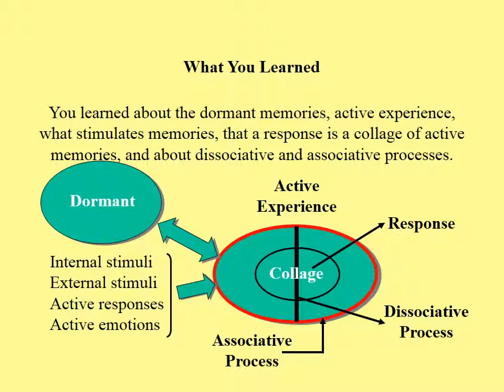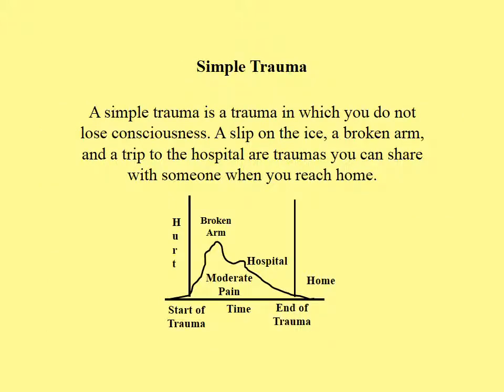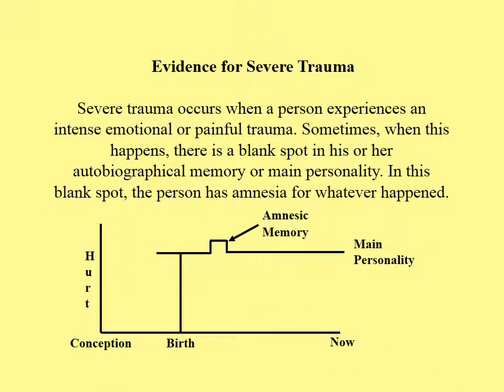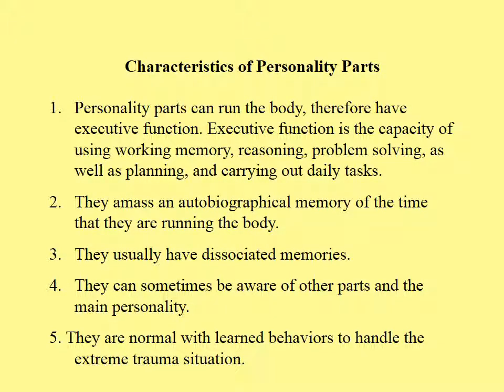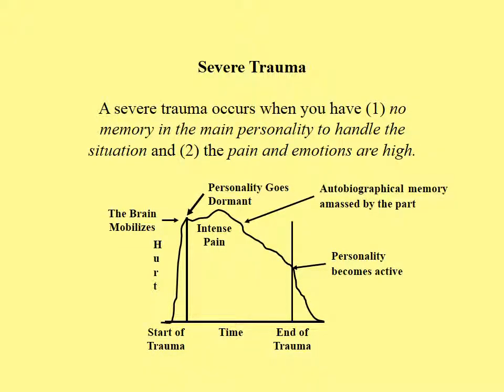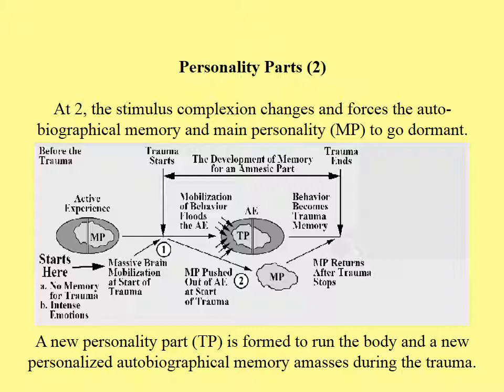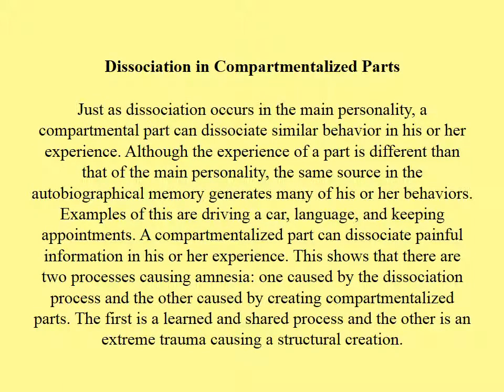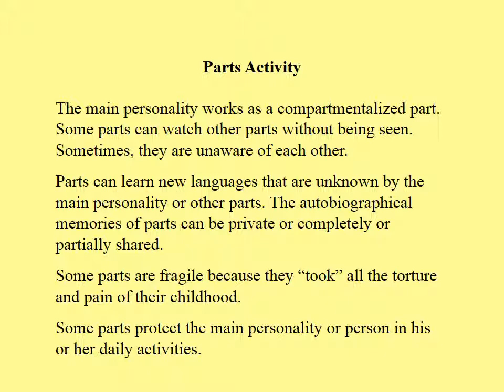Part 3 Personality Parts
A series of videos provides the learning theory basis for the Process Healing Treatment Method. A model of the personality is developed. An explanation of the creation of multiple personality parts is given. Basic treatment interventions are given to establish rapport with all aspects of the personality. The power of your subconscious is revealed.